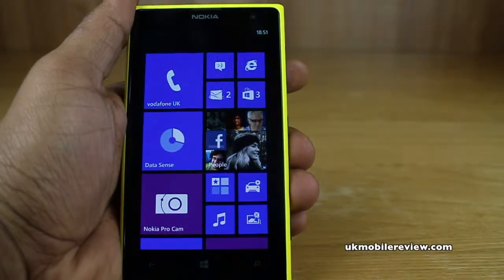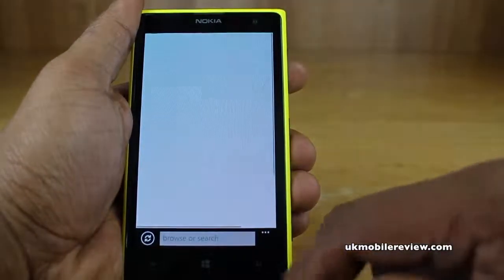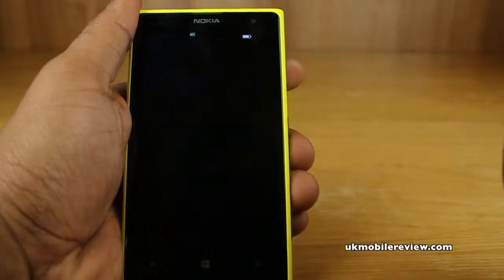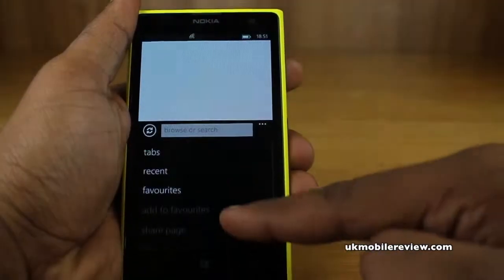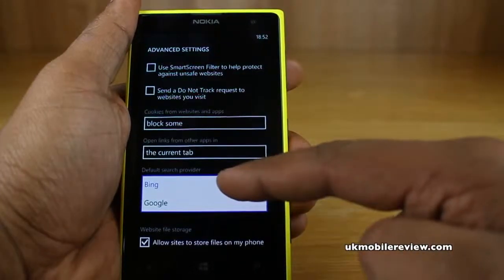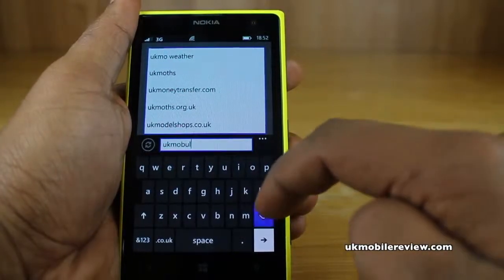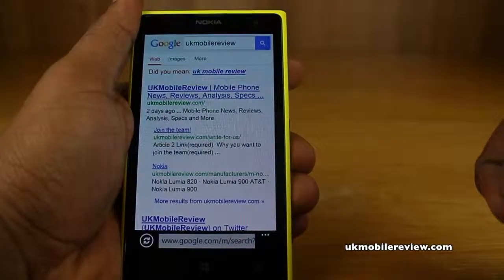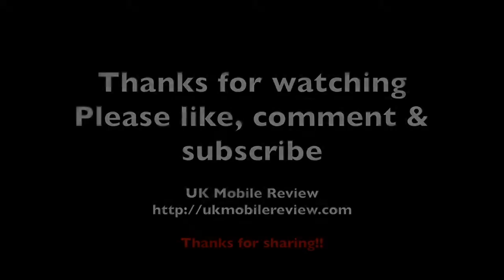Nokia Lumia - How To Change Search Provider Internet Explorer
brings you a guide on how to change the default search provider in Internet Explorer on your Nokia Lumia Windows Phone 8 - see more guides